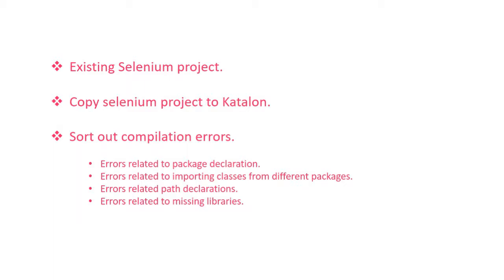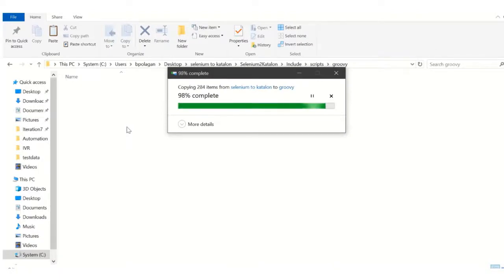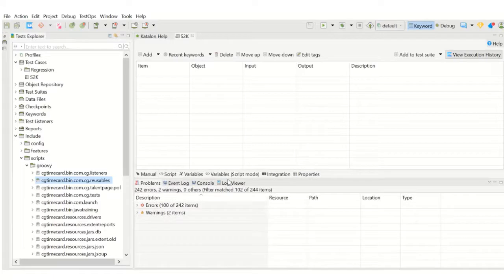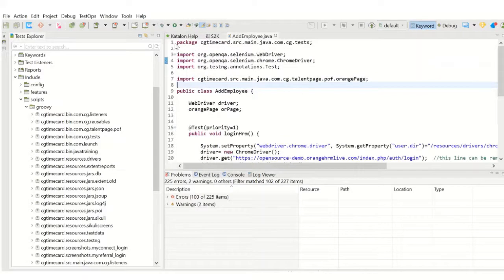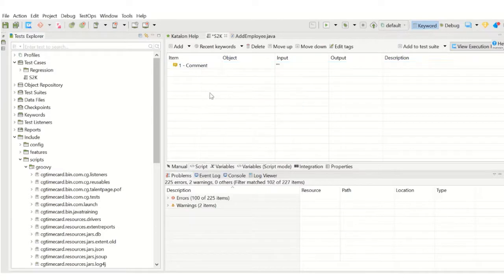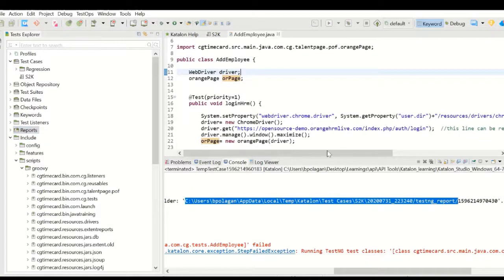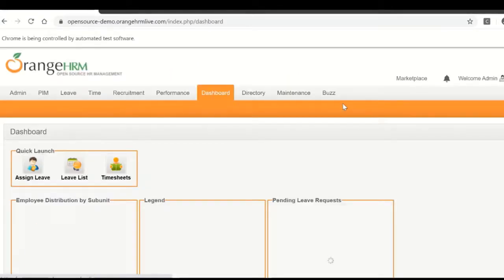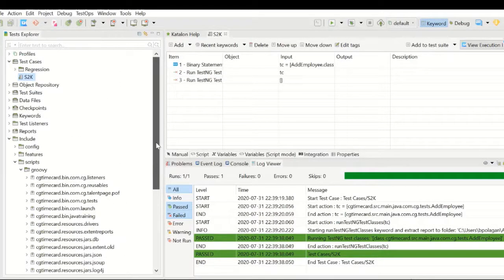How to migrate a project from selenium to katalon studio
This video describes how to migrate a selenium webdriver project to Katalon studio in very detailed manner. We also see the most common errors in this process and how do we solve them.
How to sort out the following errors during migration
Errors related to package declaration.
Errors related to importing classes from different packages.
Errors related path declarations.
Errors related to missing libraries.